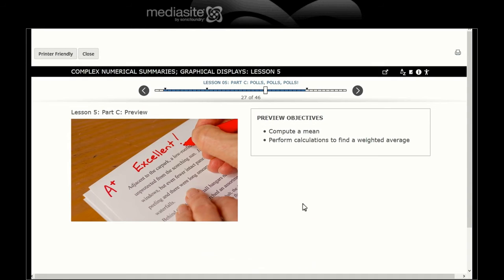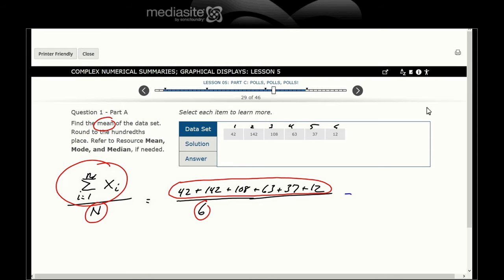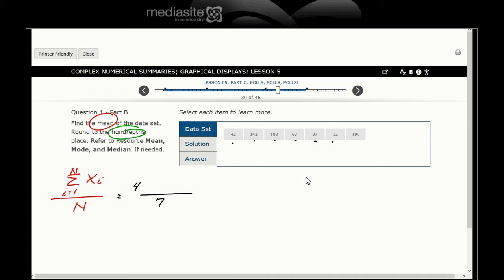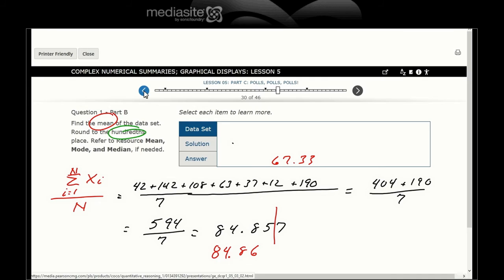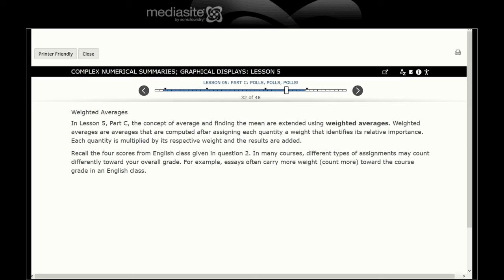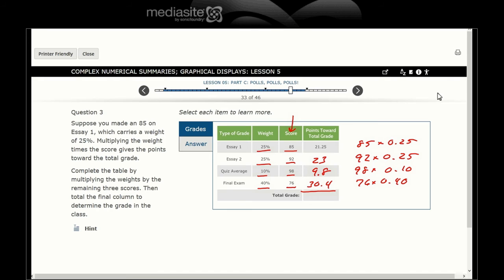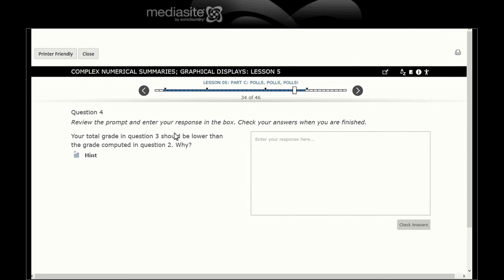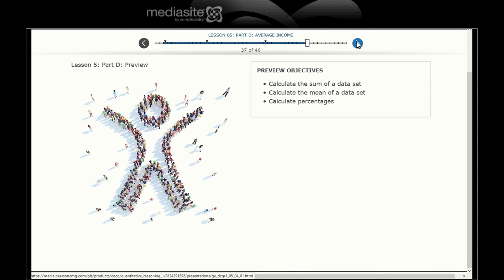Lesson 5C Preview Tutorial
Quantitative Reasoning Lesson 5C Preview Tutorial